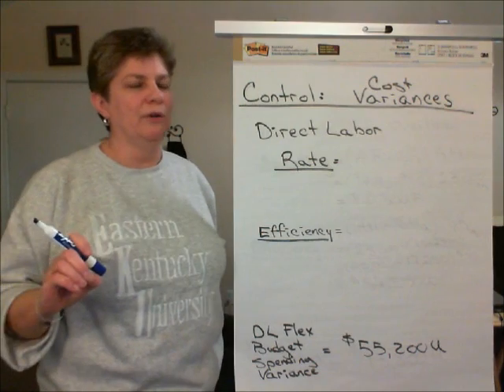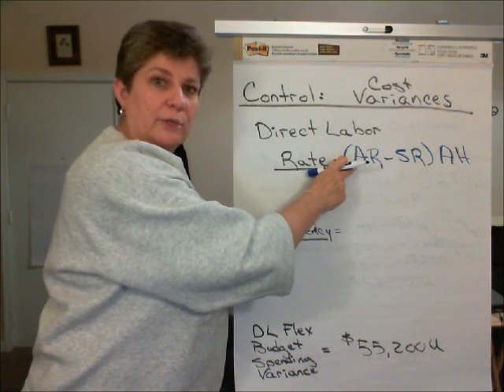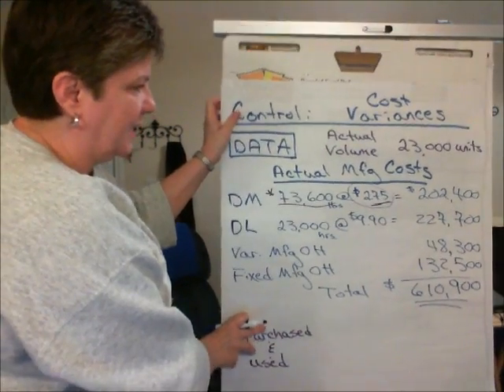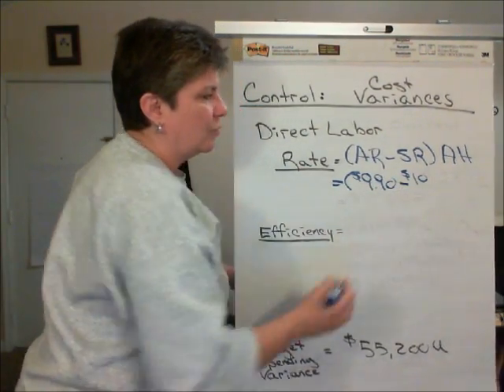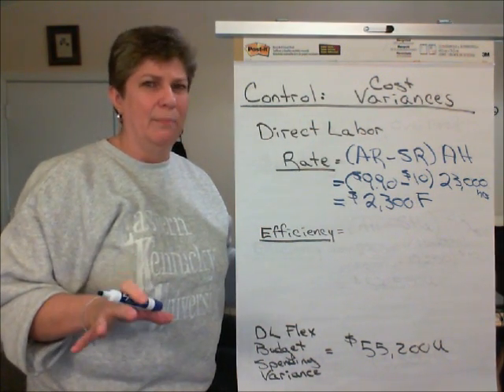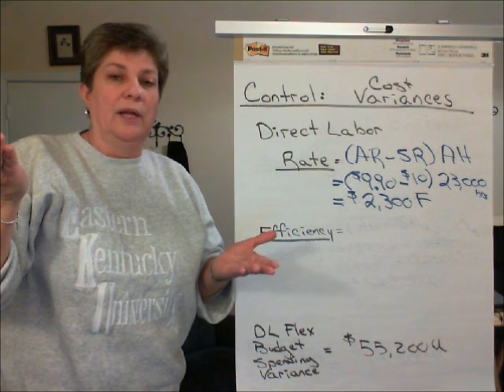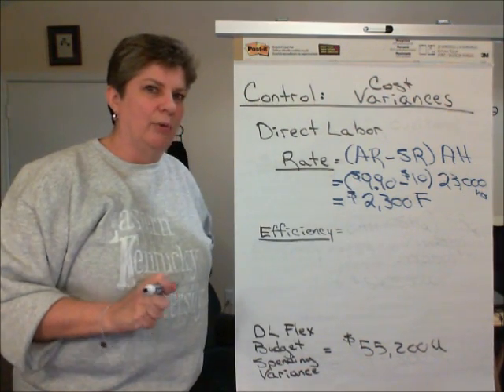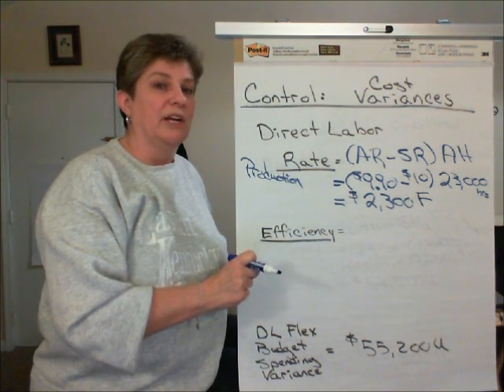XIII. C. Direct Labor Rate Variance.wmv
Calculation of direct labor rate variance.